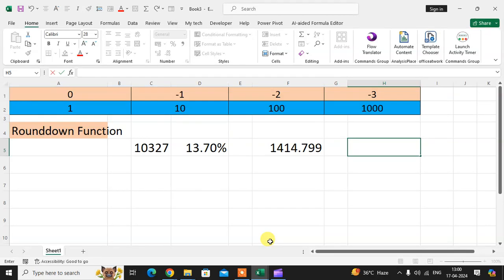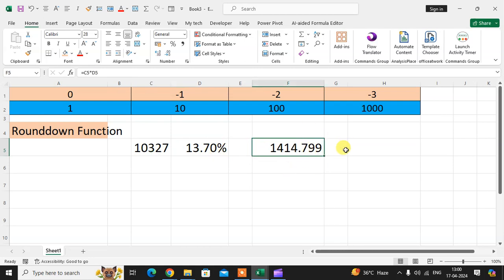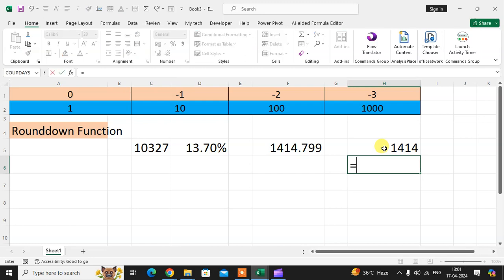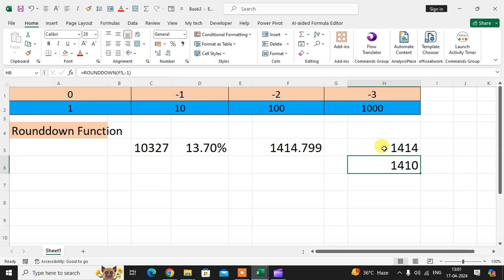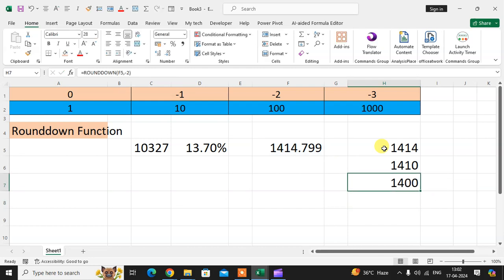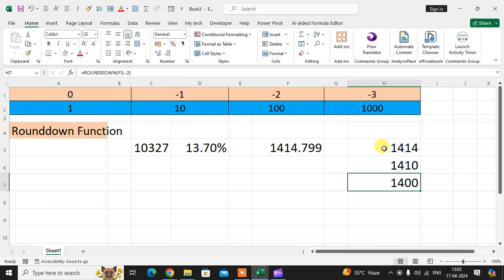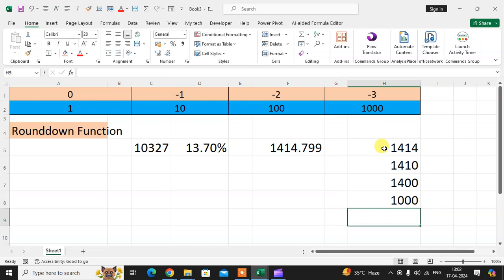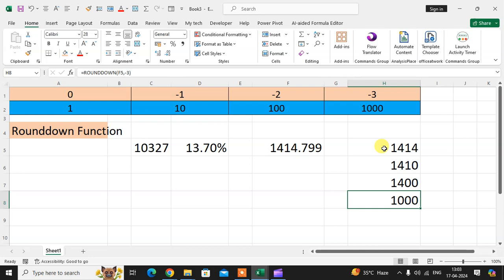How To Use Roundown Function In Excel Sheet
=ROUNDDOWN(A2, 2) - rounds the number in A2 downward, to two decimal places. =ROUND(A2, 2) - rounds the number in A2 to 2 decimal places, upward or downward, depending on whether the 3rd decimal digit is greater or less than 5